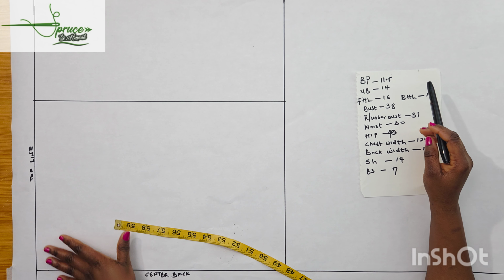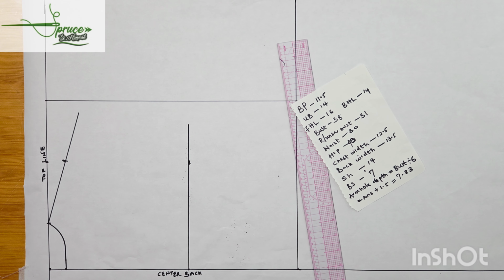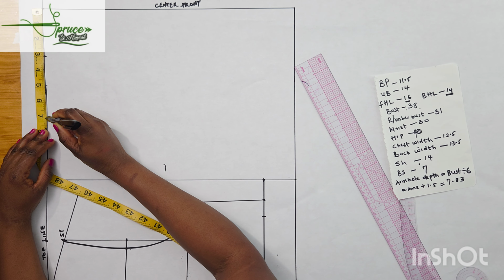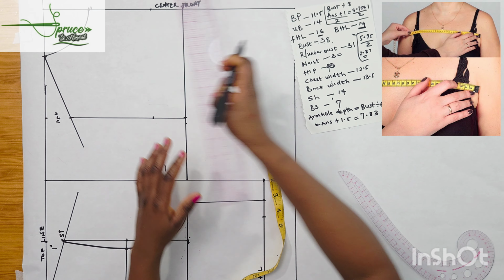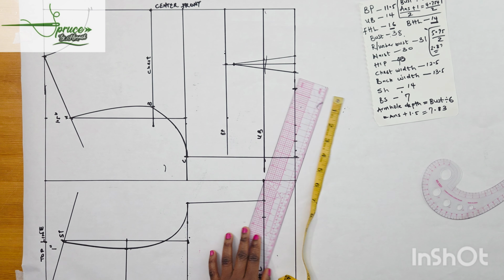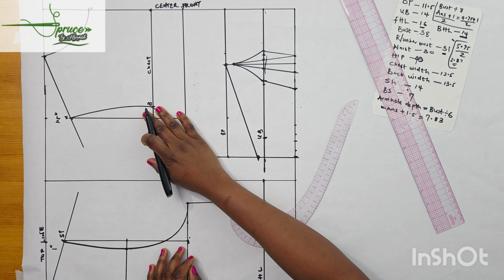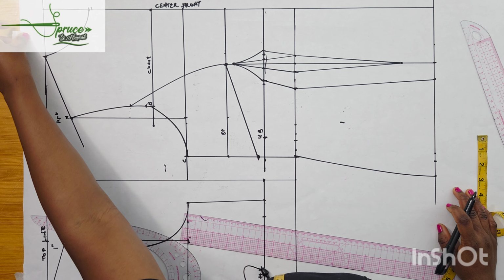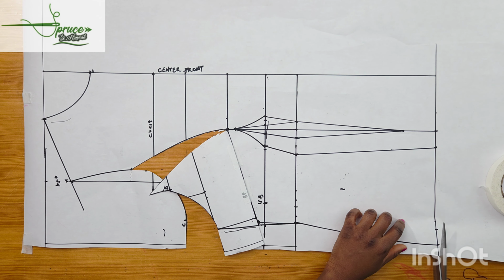How to Draft BASIC BODICE PATTERN | VERY DETAILED | BEGINNERS FRIENDLY (STEP BY STEP) | 2026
In this tutorial, I have shared with you how to perfectly draft basic bodice pattern using your own measurement. This method will eliminate zipper bulging issues.

It is simple yet gives the perfect fit